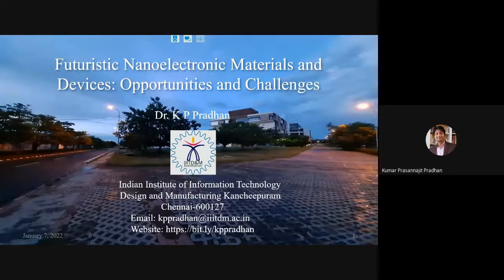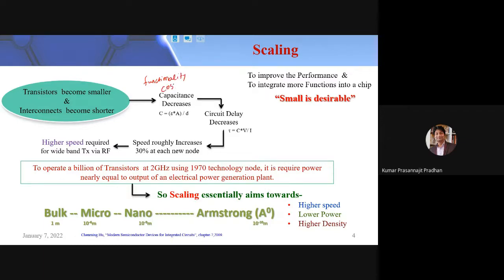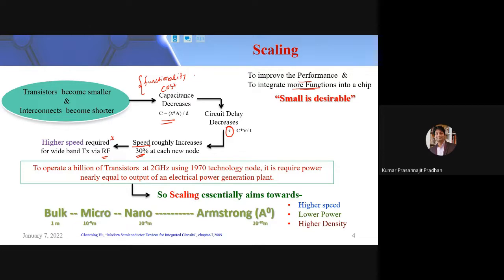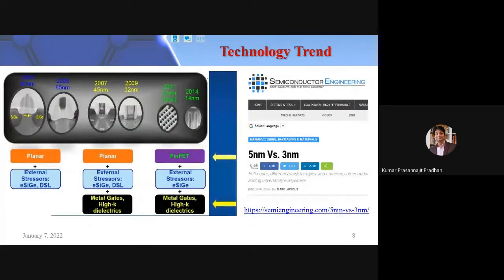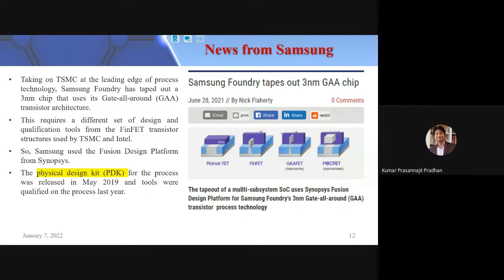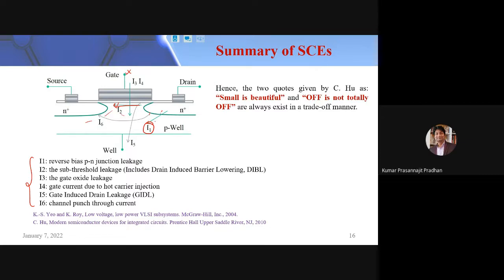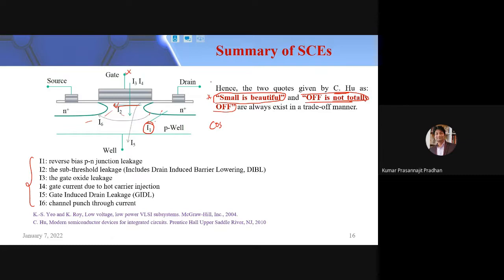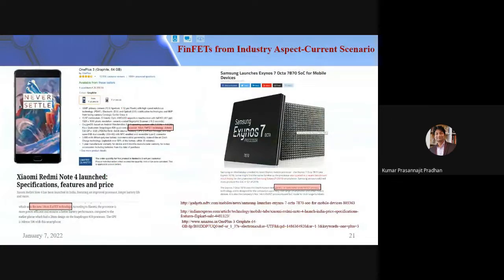session 14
K.P.PARDHAN (IIIT ,KANCHEEPURAM)